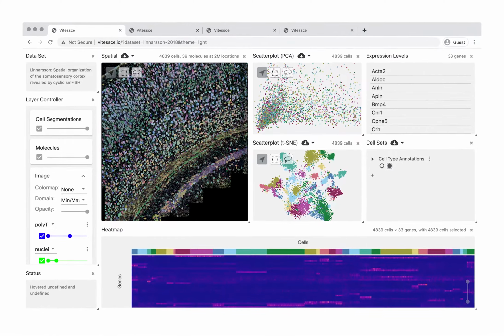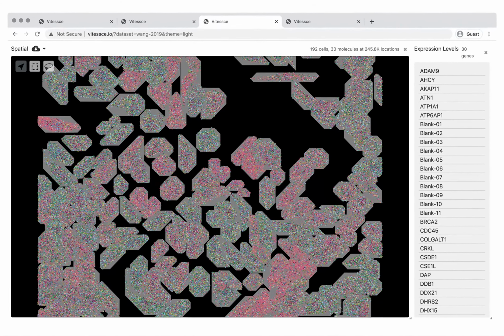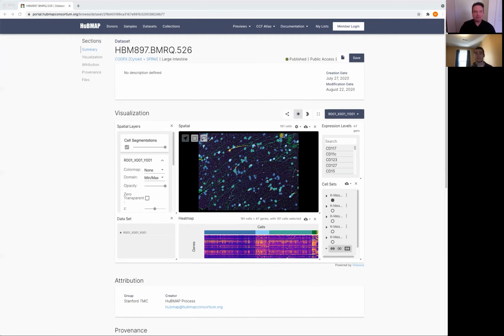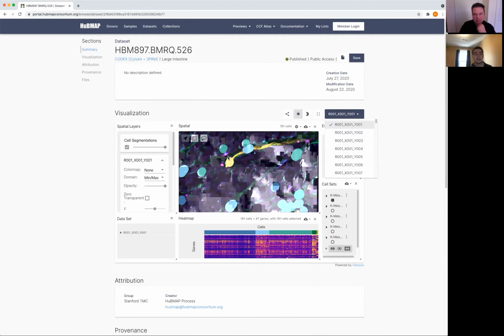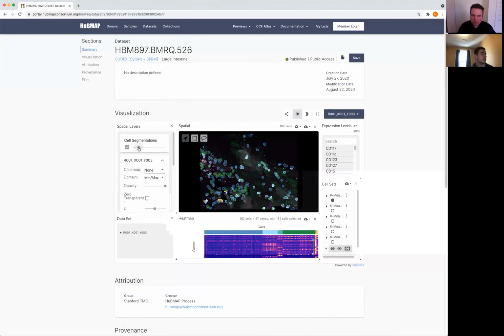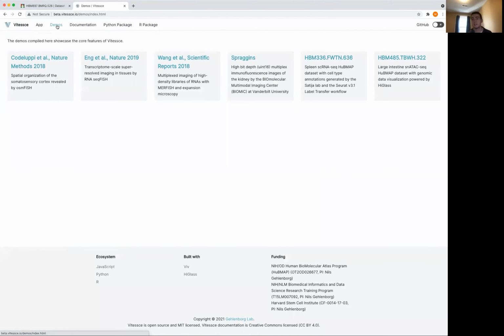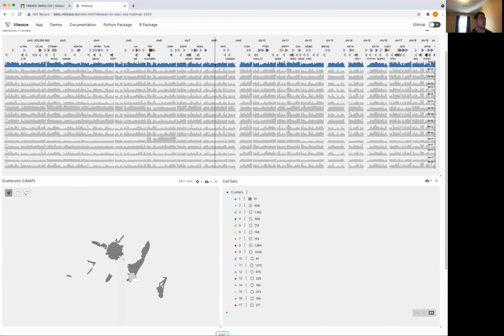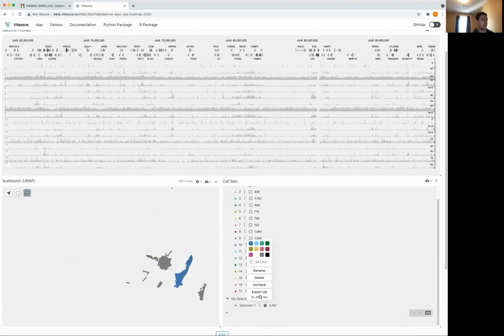Vitessce and Data Portal (2021)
To access all Visible Human MOOC materials, register for free

References
Börner, Katy, Ellen M. Quardokus, Bruce W. Herr II, Leonard E. Cross, Elizabeth G. Record, Yingnan Ju, Andreas D. Bueckle, James P. Sluka, Jonathan C. Silverstein, Kristen M. Browne, Sanjay Jain, Clive H. Wasserfall, Marda L. Jorgensen, Jeffrey M. Spraggins, Nathan H. Patterson, Mark A. Musen, and Griffin M. Weber. 2020. "Construction and Usage of a Human Body Common Coordinate Framework Comprising Clinical, Semantic, and Spatial Ontologies." arXiv. arXiv:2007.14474.

NIH Human BioMolecular Atlas Program (HuBMAP). 2021. “HuBMAP Portal Documentation.” Accessed June 11, 2021.

Trevor Manz, Ilan Gold, Nathan Heath Patterson, Chuck McCallum, Mark Keller, Bruce W. Herr II, Katy Börner, Jeffrey Spraggins, and Nils Gehlenborg.  2020. “Viv: Multiscale Visualization of High-Resolution Multiplexed Tissue Data on the Web.” OSF Preprints. doi:10.31219/

Software Credits
Vitessce, a framework and visual integration tool for exploration of (spatial) single-cell experiment data.

Vitessce-Image-Viewer, (“Viv”), a viewer for high-bit-depth, high-resolution, multi-channel images using DeckGL over the hood and WebGL under the hood.

Data Credits
Anatomical data from the National Library of Medicine’s Visible Human Project.